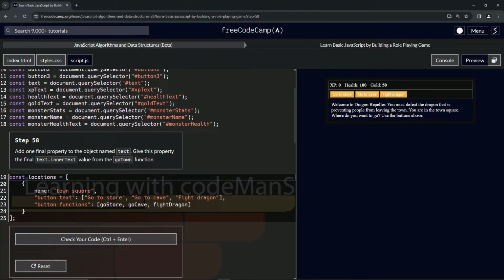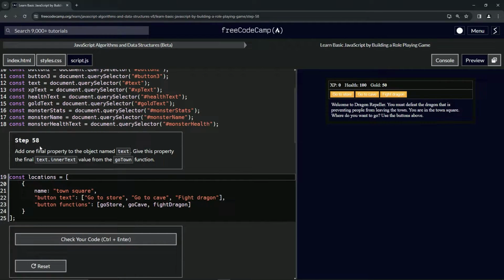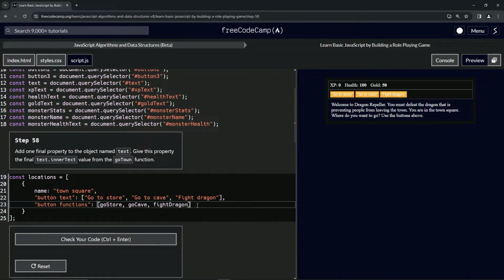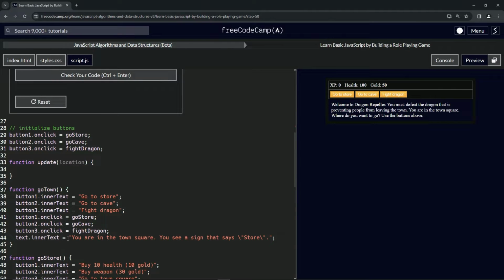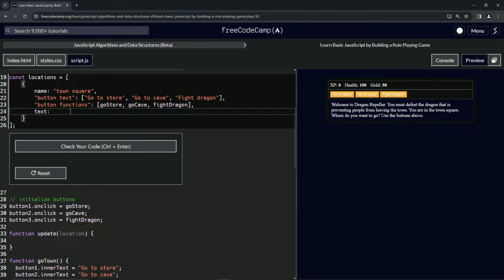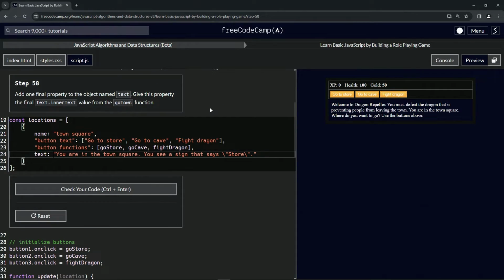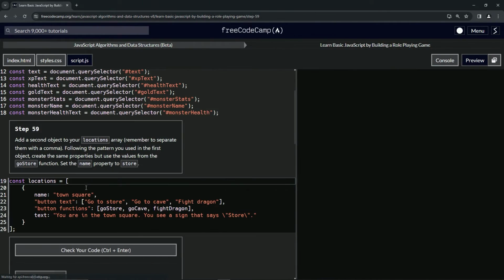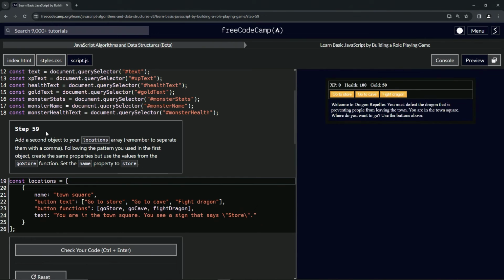(ARCHIVED) Learn JavaScript by Building a Role Playing Game: Step 58 | freeCodeCamp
🌟 **"Finalizing Game Objects: Adding Text Properties in RPG - Dragon Repeller"** 🌟

Complete the development of your game object in RPG - Dragon Repeller with our tutorial on adding a `text` property. This guide is about more than just appending properties; it's about creating a comprehensive game object that encapsulates all aspects of a game location, enhancing narrative and gameplay coherence.

🔢 **Incorporating Narrative Elements into Game Objects**:

Learn how to integrate narrative elements directly into your game objects. This tutorial will guide you in adding a `text` property to your game object, assigning it the narrative content used in the `goTown` function. Understand the significance of embedding narrative text within game objects to maintain a consistent and engaging story flow throughout your game.

📚 **Hands-On Exercise: Enhancing Game Object with Narrative Text**:

Join us in a practical session where you'll add depth and context to your game's environment. Ideal for those aiming to create a rich gaming experience, this tutorial focuses on populating the `text` property with the descriptive text "You are in the town square. You see a sign that says 'Store'." You'll learn how to use object properties to effectively combine game mechanics with storytelling.

Each tutorial, including this one on game object completion, is essential for mastering the art of creating immersive and well-structured web games. By liking this video and sharing it with others, you contribute to a community passionate about narrative integration and innovative game design.

📜 **Start Your Adventure in Narrative Game Design**:

Embark on the 'Finalizing Game Objects: Adding Text Properties in RPG - Dragon Repeller' challenge and share your experiences with implementing narrative elements in game objects in the comments. Let’s create an engaging learning environment where we can delve into the seamless combination of storytelling and game mechanics.